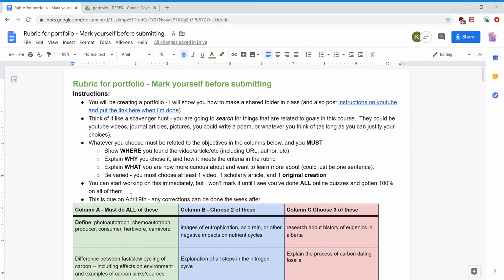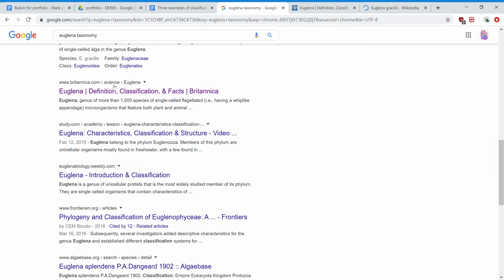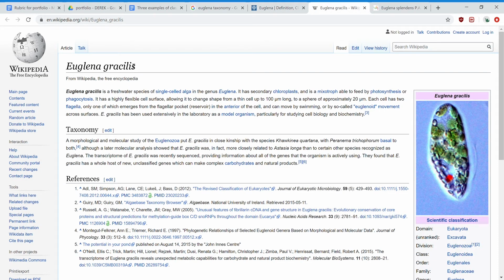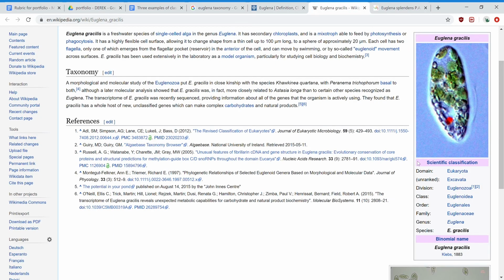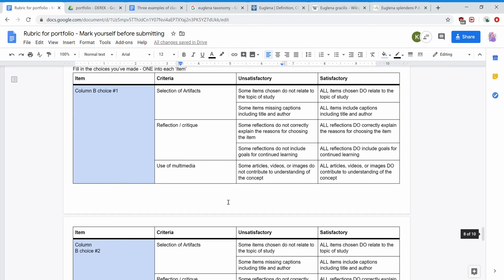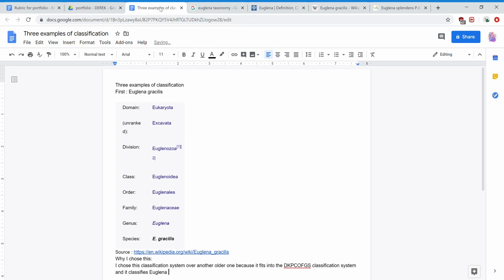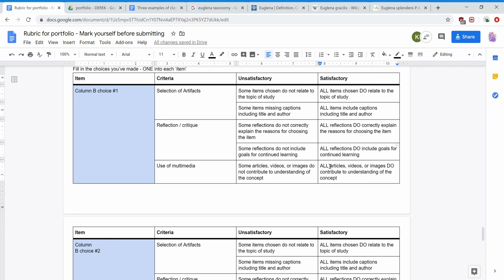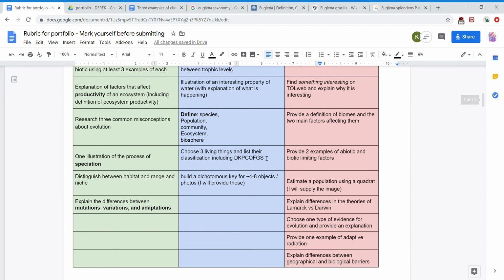Example of one portfolio item being created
I will show some different examples in future videos